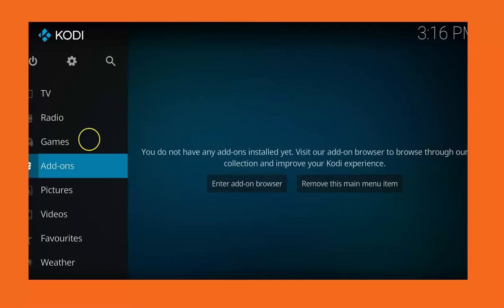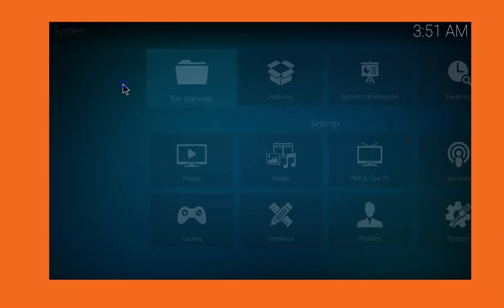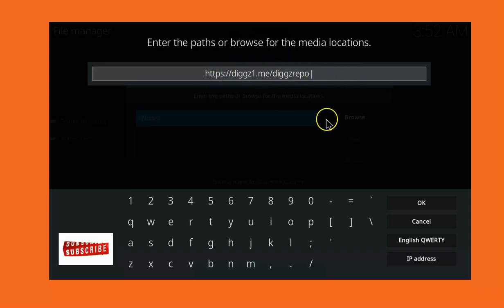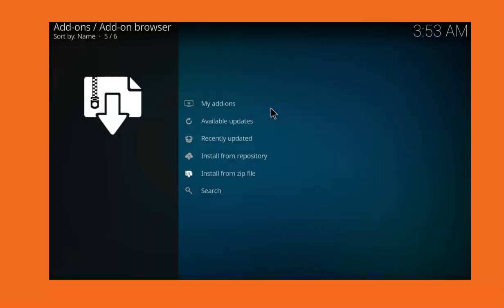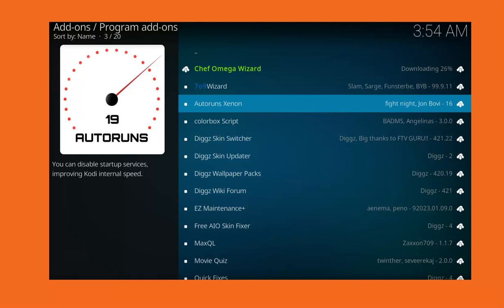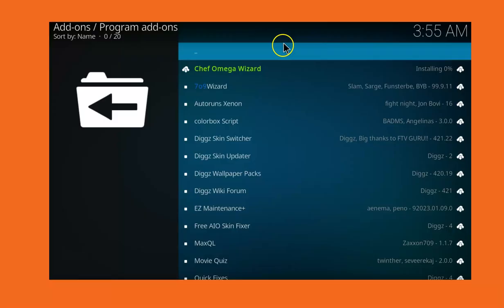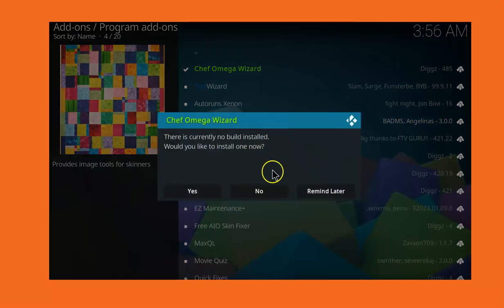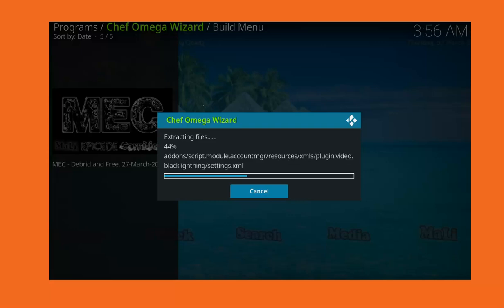💥 💥 Newest Version of DIGGZ XENON KODI BUILD 2025 | 💯💯FASTEST Working KODI BUILD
💥 The newest version of DIGGZ XENON Kodi Build for June 2025 is finally here — fully updated, lightning-fast, and loaded with the top Kodi add-ons! Whether you're streaming on a Firestick, Android TV, or Kodi 21.2 Omega, this build delivers unbeatable performance with zero buffering and maximum reliability.

⚡️ Why You Need DIGGZ XENON in 2025:
✅ Updated for Kodi 21.2 Omega
✅ Blazing fast on Firestick & Android TV
✅ Pre-loaded with top add-ons (Real Debrid ready!)
✅ Smooth UI, clean layout & easy navigation
✅ Stream movies, shows, live TV & more with zero hassle

🎥 In this video:
✔ Step-by-step install guide
✔ Complete walkthrough of features
✔ Tips to reduce buffering and boost performance
✔ Real Debrid setup for premium streaming

📲 Compatible Devices:
✔ Firestick 4K / Max / Lite
✔ Android TV & Google TV
✔ Nvidia Shield
✔ Windows / Mac
✔ Kodi 21.2 Omega Supported Devices

👍 Like the video if DIGGZ XENON worked for you
💬 Drop your questions in the comments — I reply fast!
📢 Share with friends looking for a real working Kodi setup